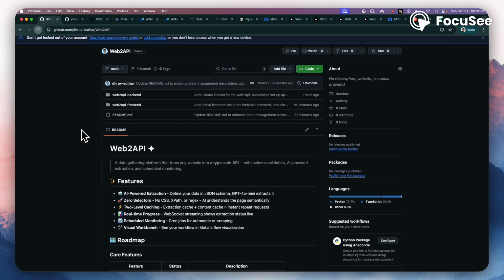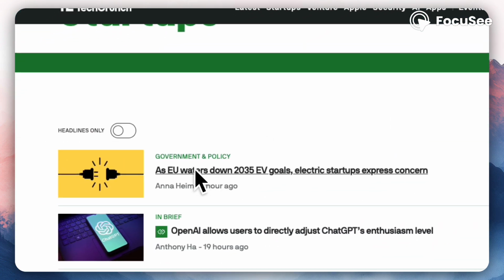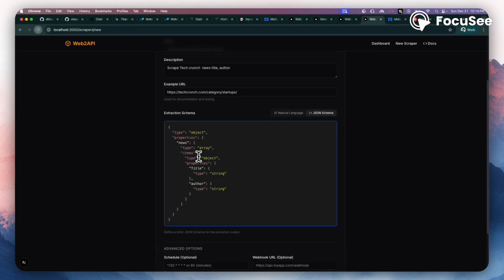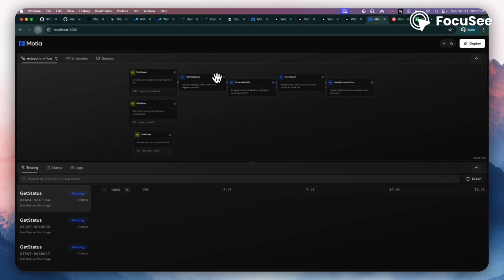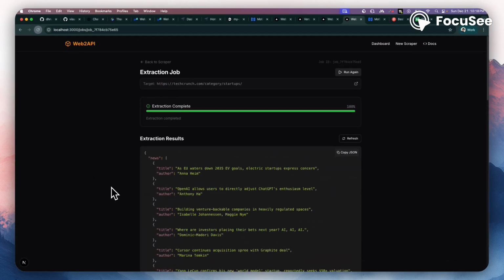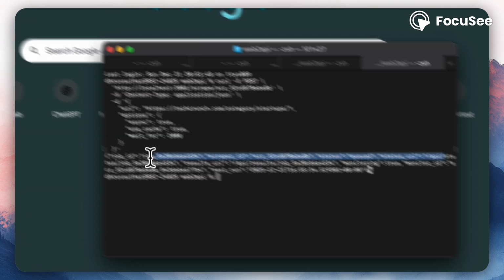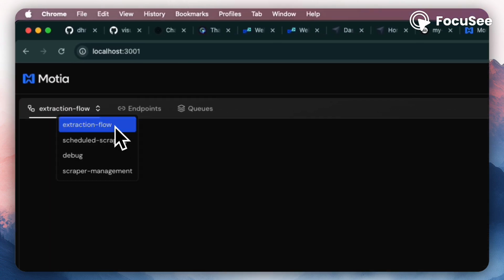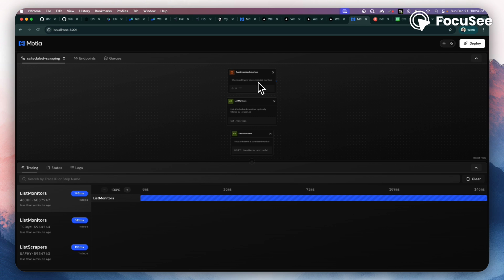Web2API Demo | Backend Reloaded Hackathon Submission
Scrapers break when sites change. Ours adapts because AI understands semantics not DOM structure. Define your schema. Hit the endpoint. Get structured data. A data gathering platform that turns any website into a API — with schema validation, AI-powered extraction and scheduled monitoring.

🏆 Hackathon: Backend Reloaded 2025